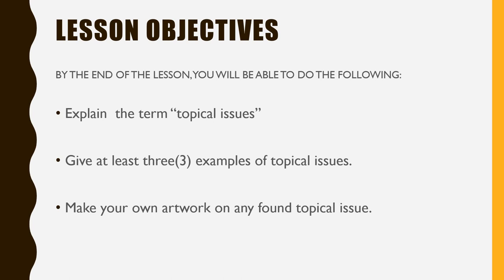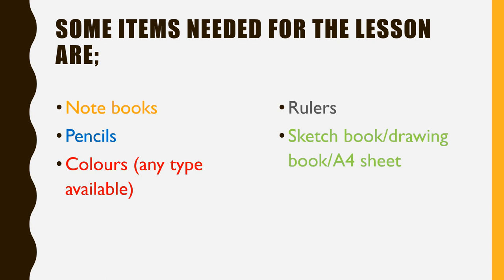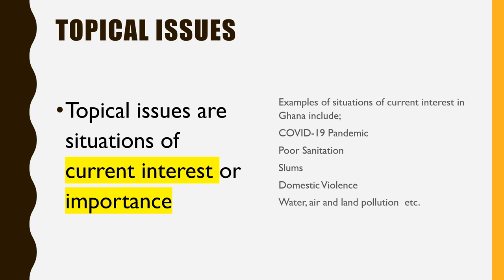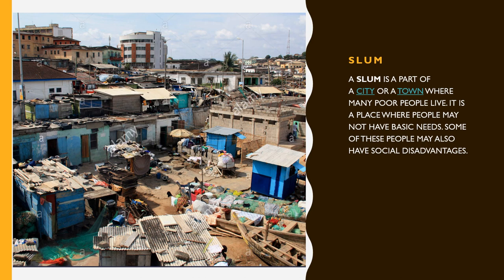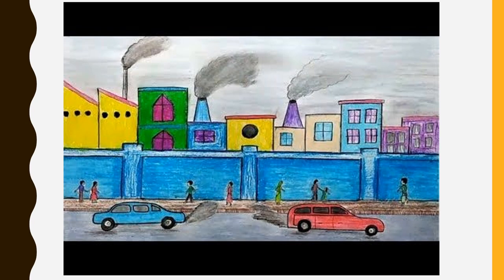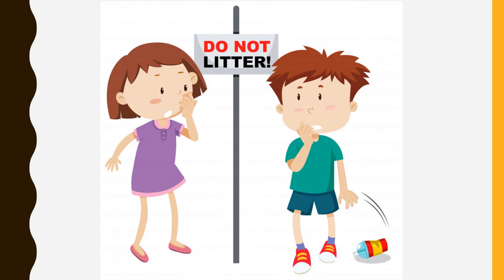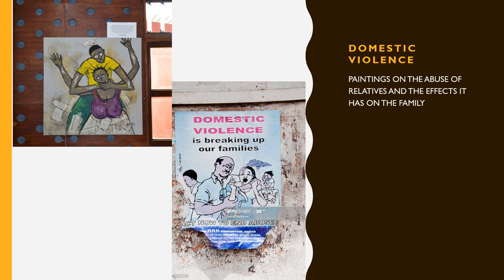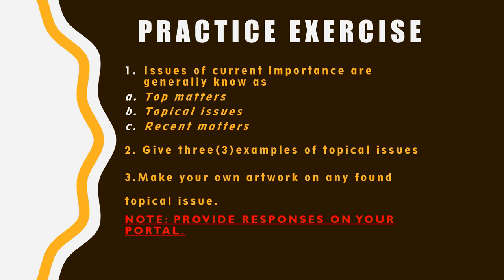GRADE 4 CREATIVE ARTS .......UNDERSTANDING TOPICAL ISSUES AS AN ARTIST